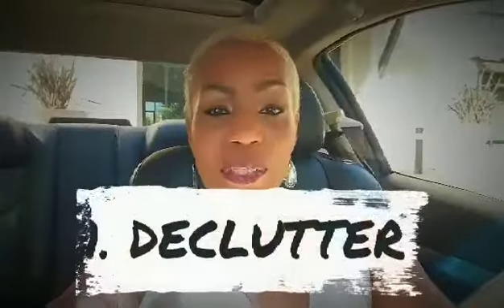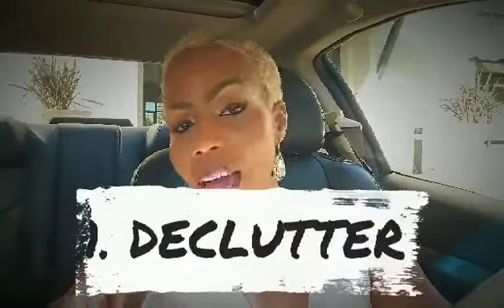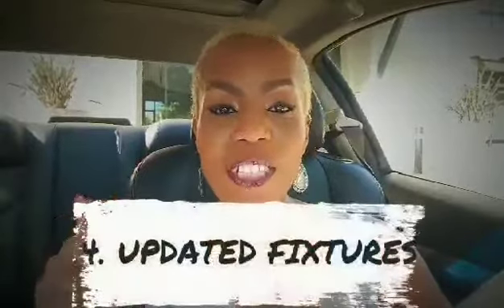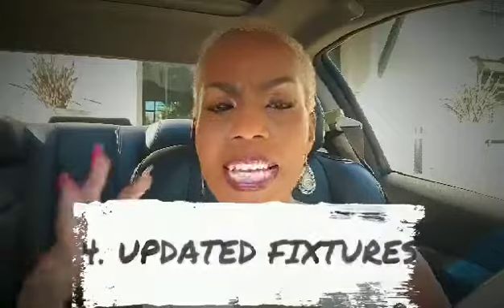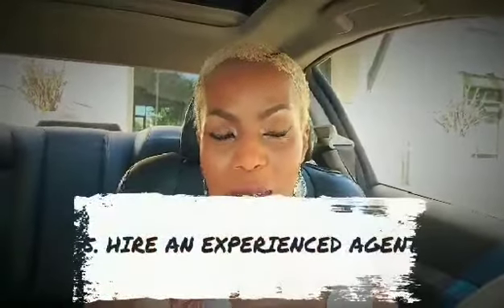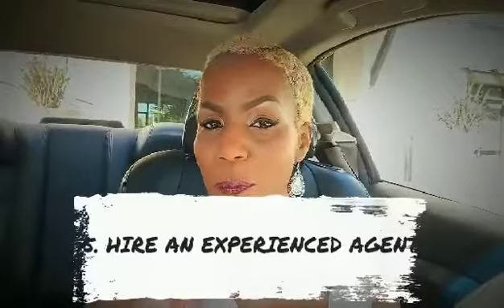Sellers: How to Spend Less and Net Thousands More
Five INEXPENSIVE improvements you can make on your home as a seller that could net you THOUSANDS of dollars more! 🏡🤑

Looking to buy? Need to sell?
DM, call us, or send an email!
FB: Mathews & Co. Realty Group: MCRG

Keisha Mathews | Broker/REALTOR®
BRE 01439130
Mathews & Co. Realty Group: MCRG
Urban Core Rentals Property Management